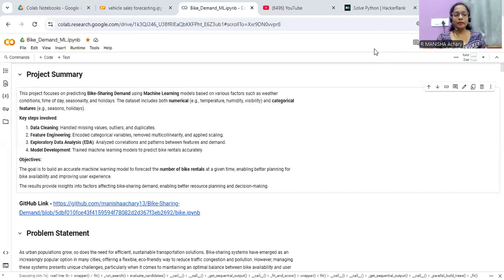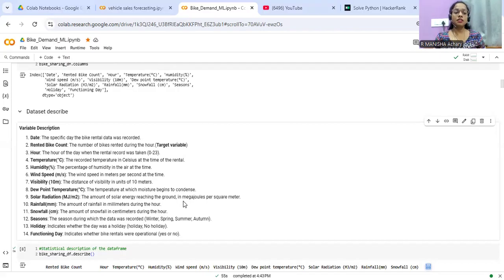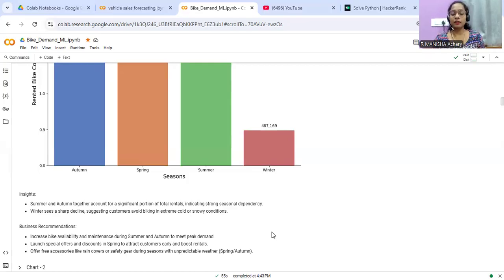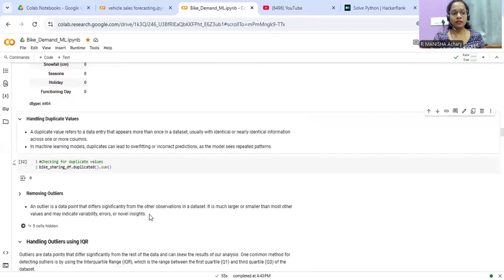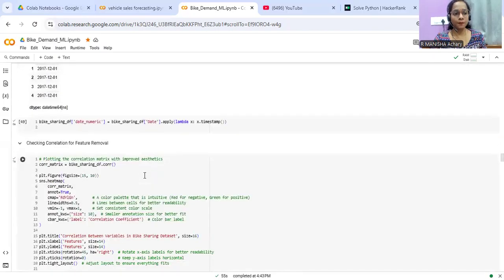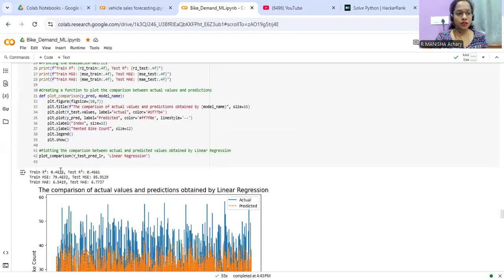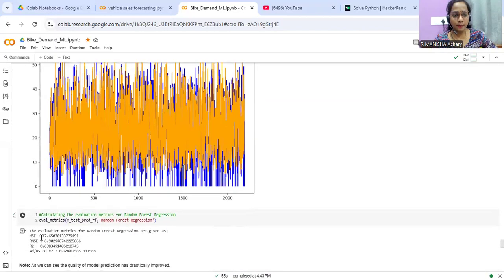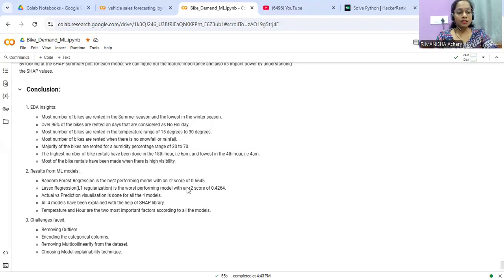bike sharing demand prediction ML model